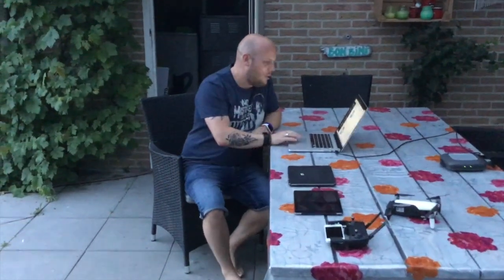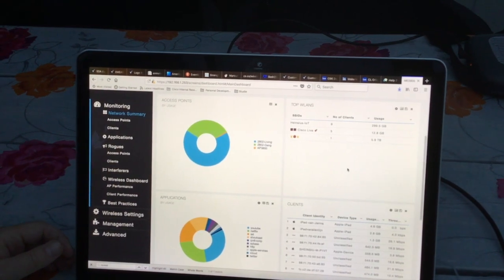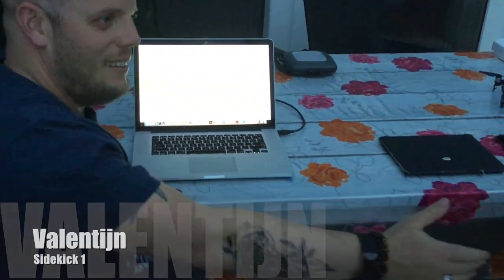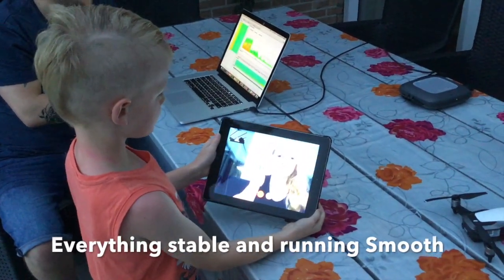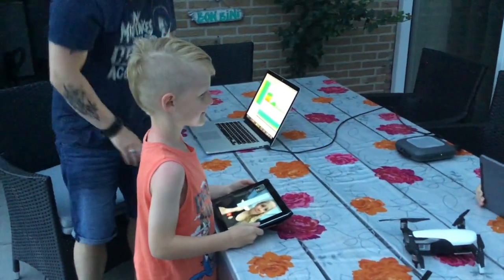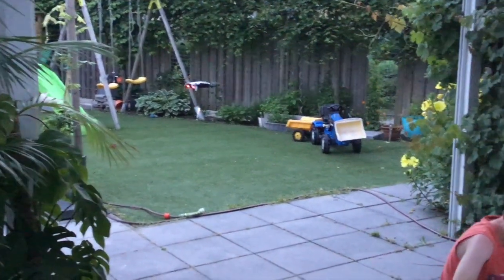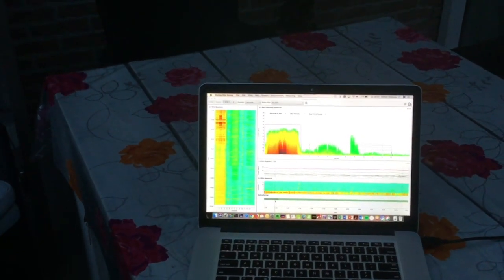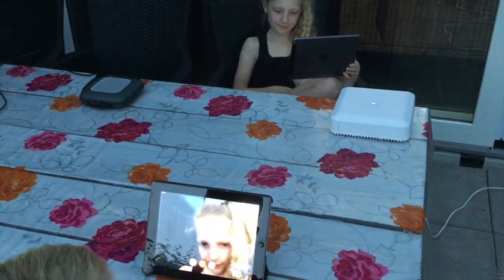Fight for Airtime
the Fight for Airtime